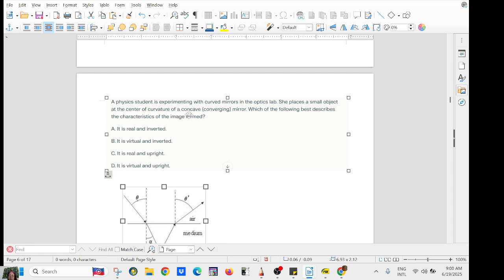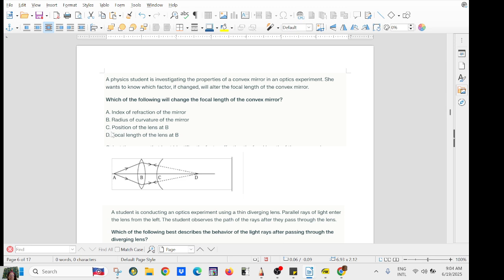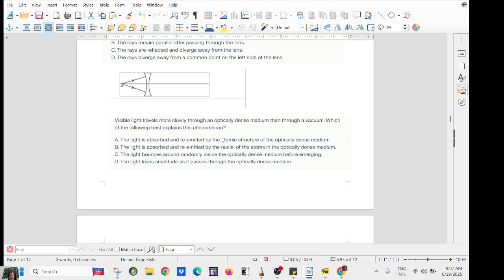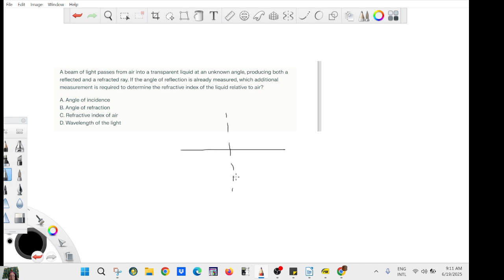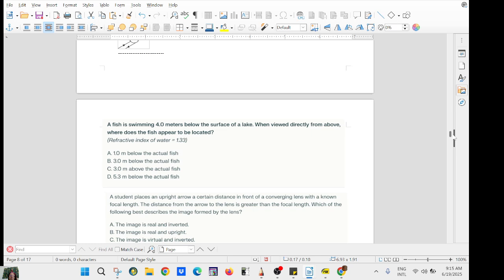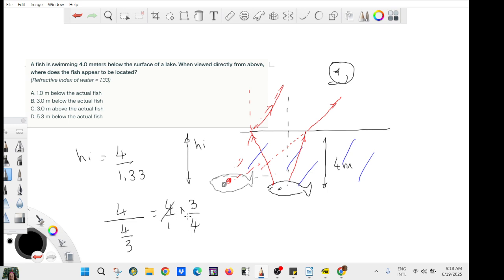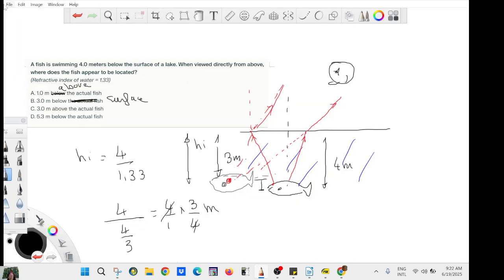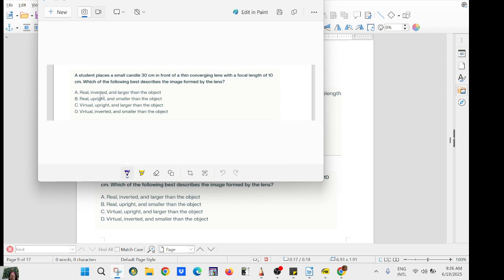mcat : physics: Optics, geometrical optics more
image formation, reflection, refraction.